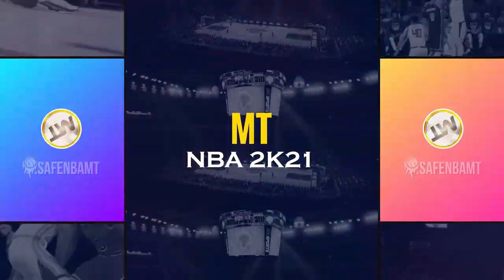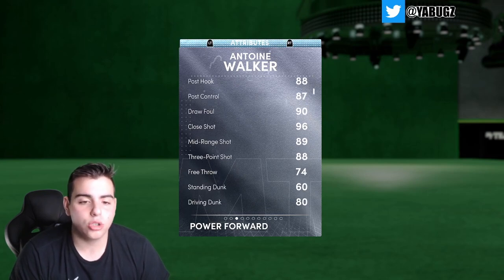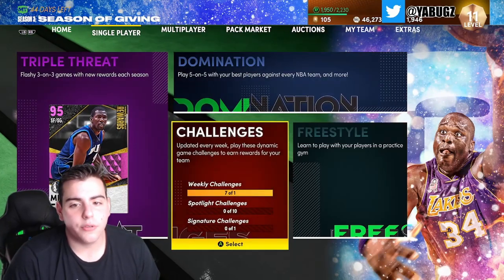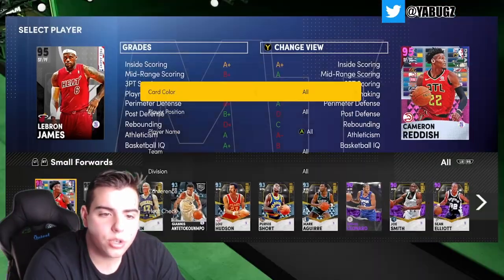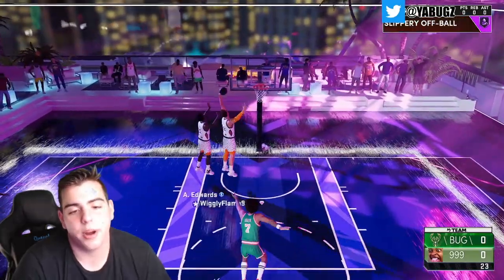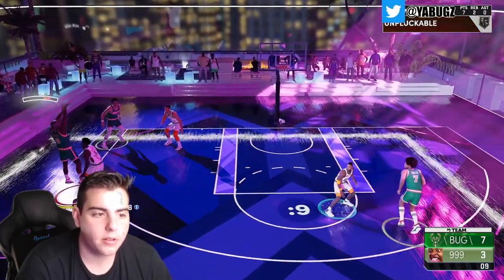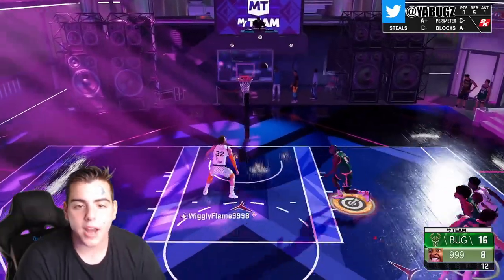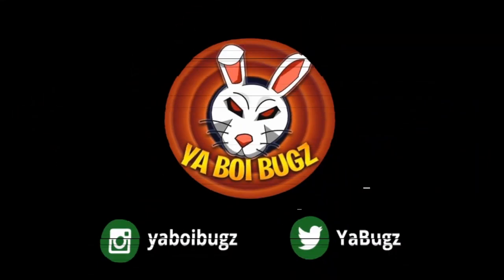*WORLDS FIRST* FREE DIAMOND ANTOINE WALKER GAMEPLAY! INSANE SHARPSHOOTER! | NBA 2K21 MY TEAM